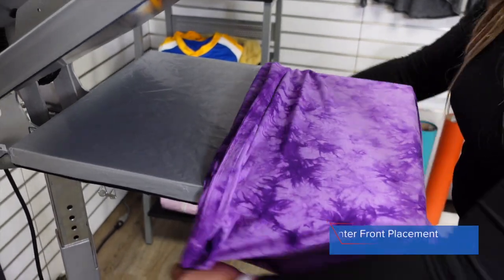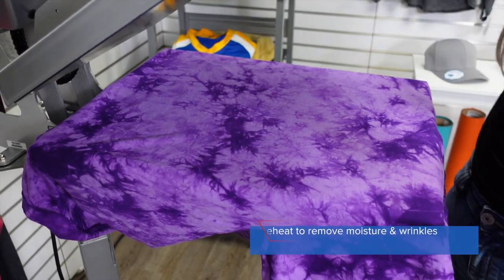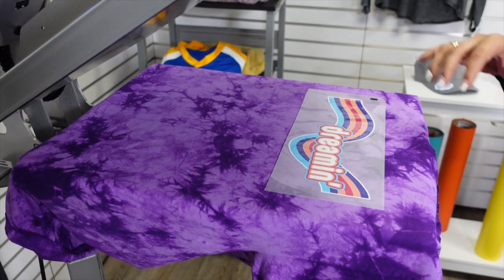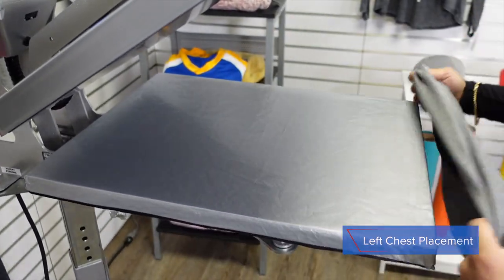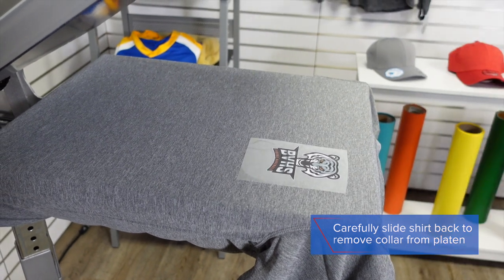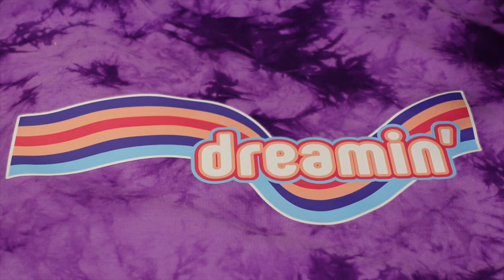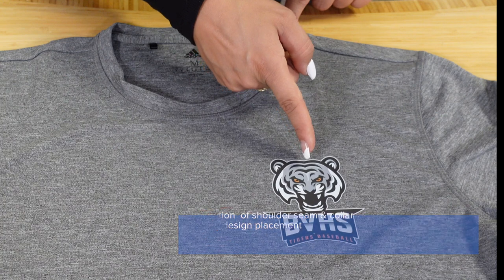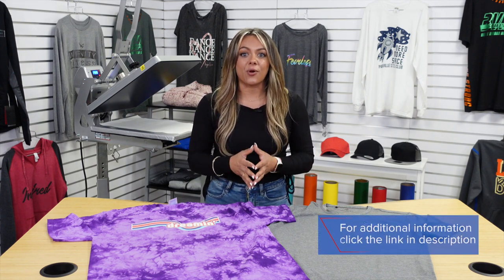Tips and Tricks for Design Placement & Alignment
Need help saving time and money when it comes to design placement and heat pressing your apparel? Well, you're in luck because Jenna is here to give you the best tips and tricks you need to follow to help make it easier to get the perfect alignment and placement for your design. Whether you're looking to do a left chest placement or just want a centered design on the front of a t-shirt this video is sure to help you!